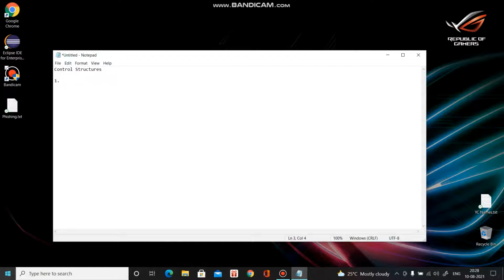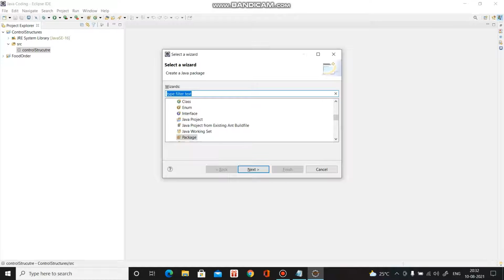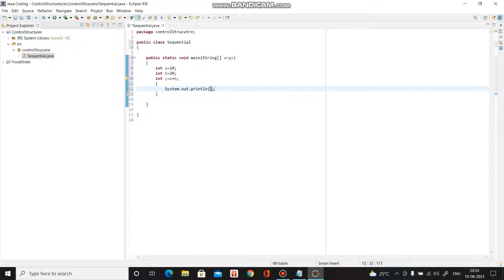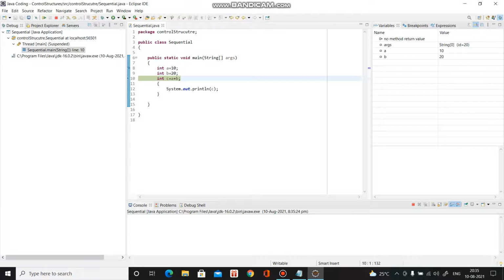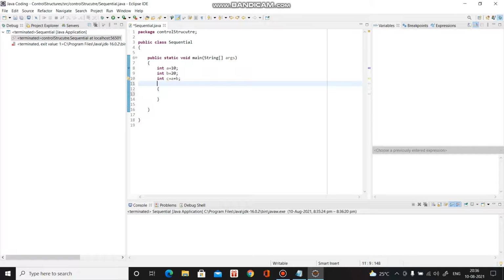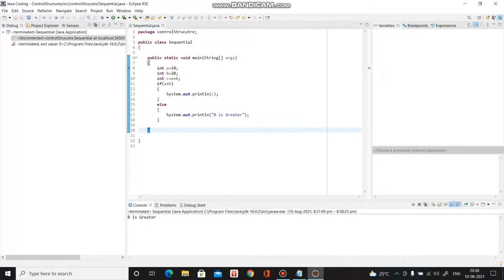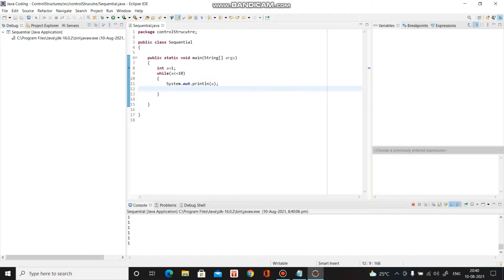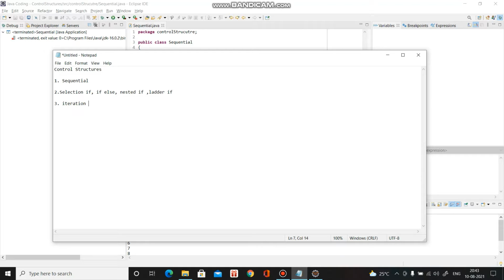#8 Java Tutorial: Control Structures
Java Tutorial: Control Structures #8

Hello Everyone in this video you can learn about Control Structures.

If you have any queries or if there are any other suggestions ping me in the comments section.